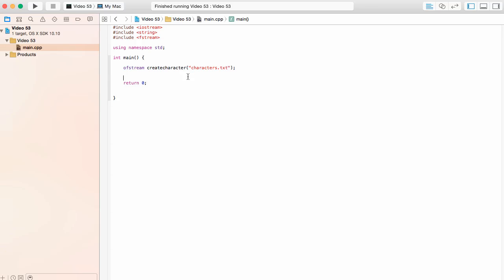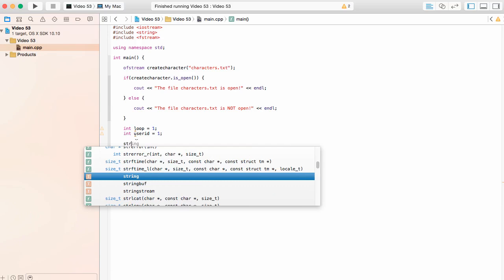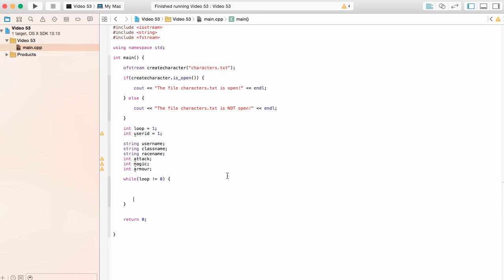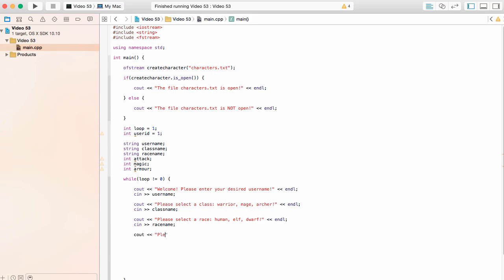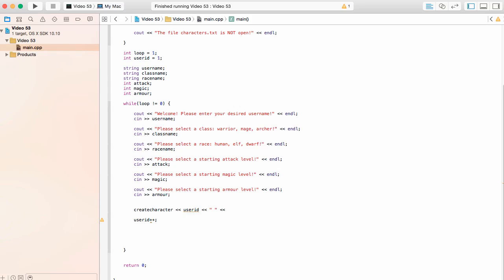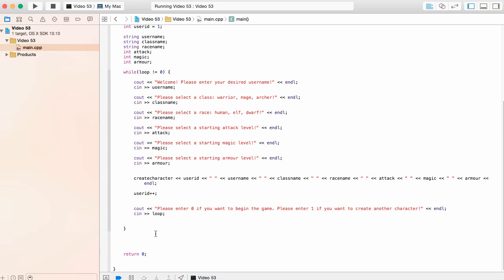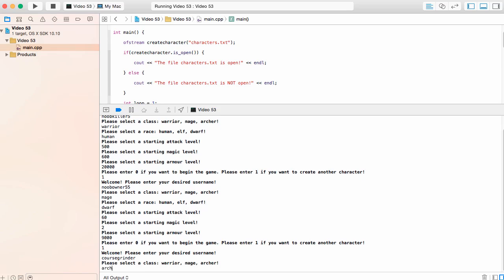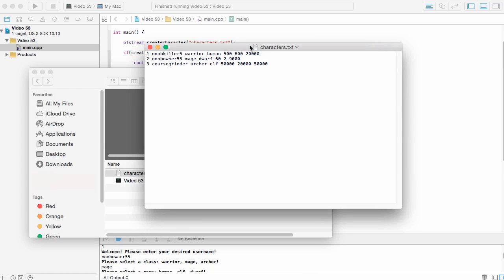Video Game Character Creation - C++ Programming Tutorial #53 (PC / Mac 2015)